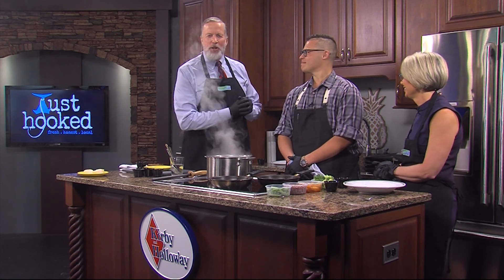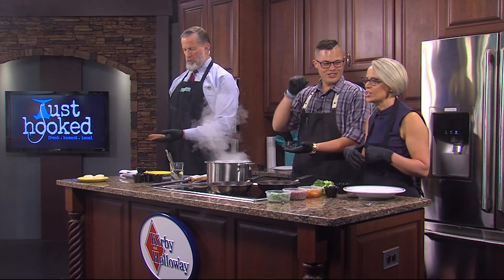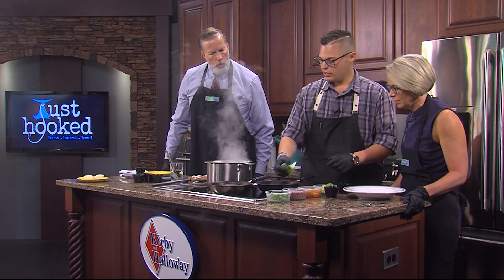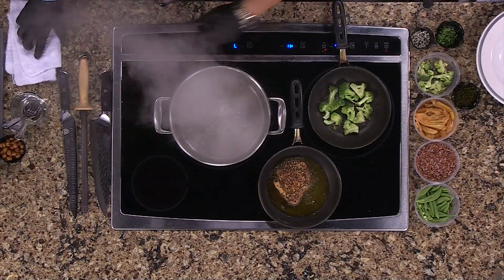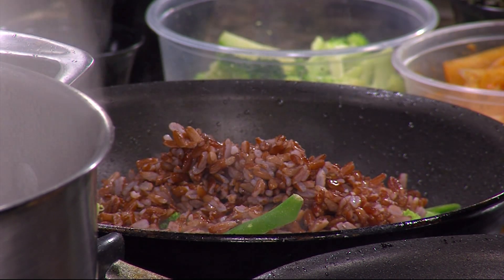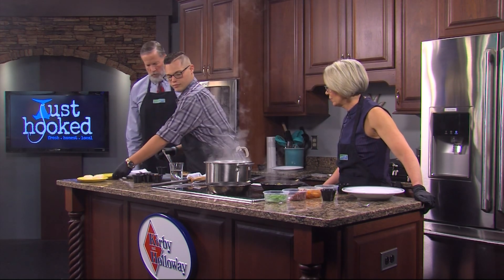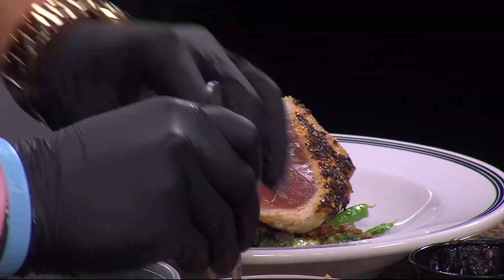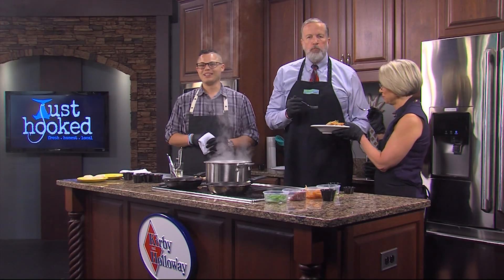Shichimi Encrusted Tuna with Just Hooked